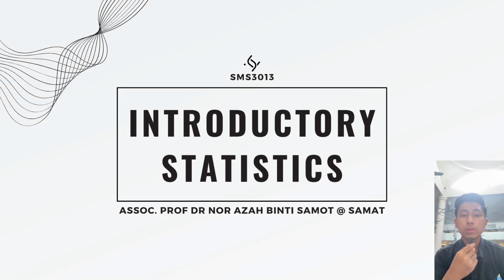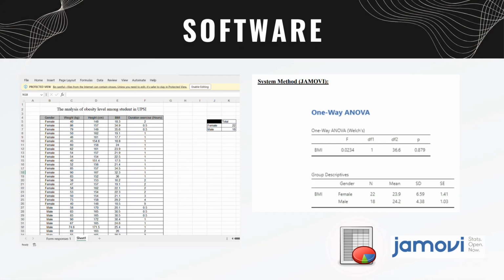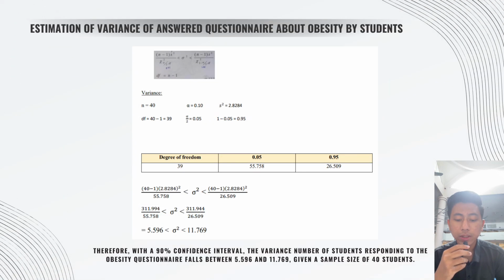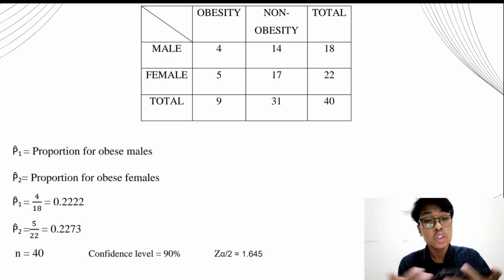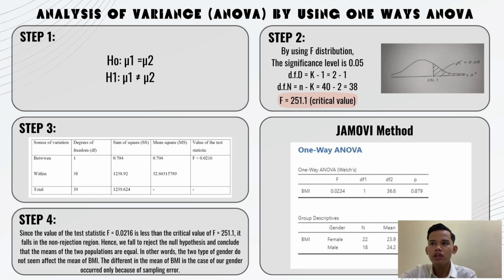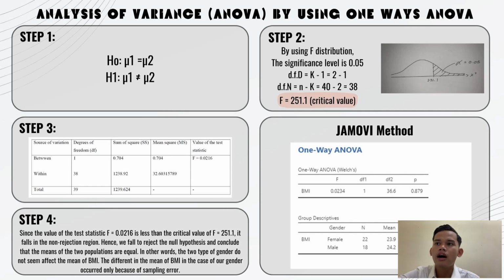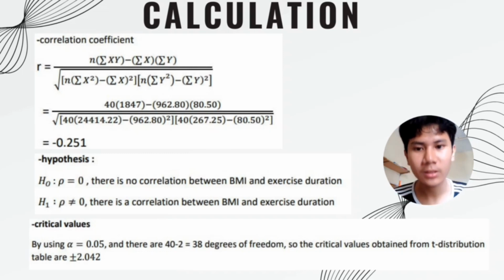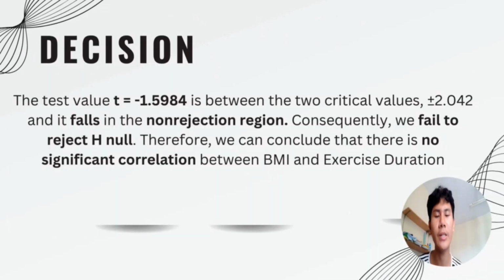SMS3013: The analysis of obesity level among student in UPSI